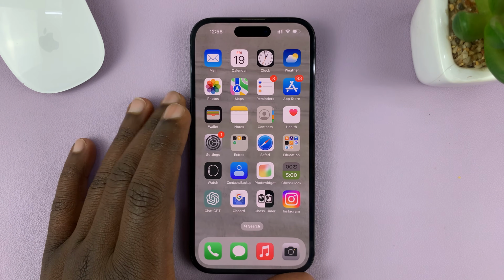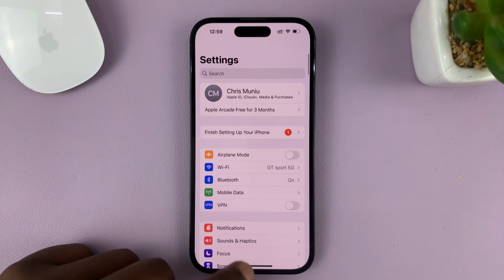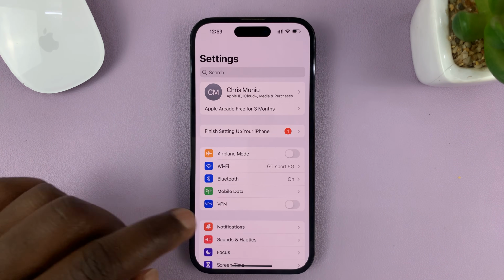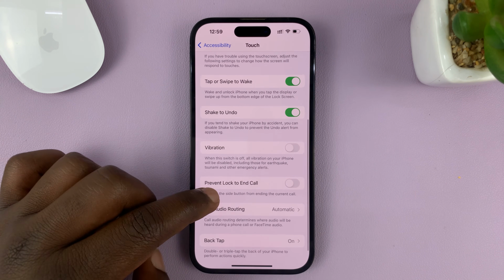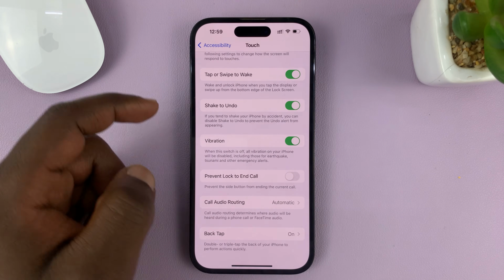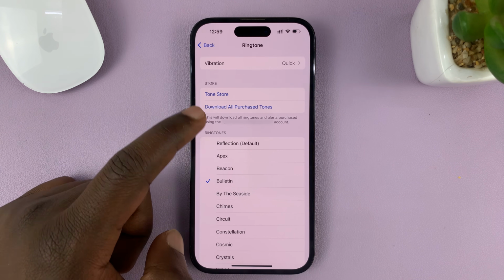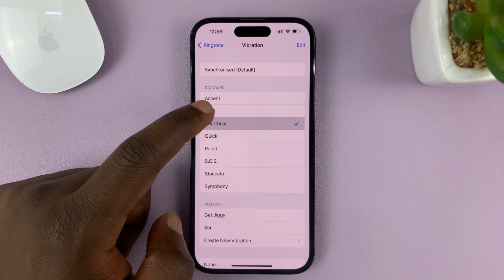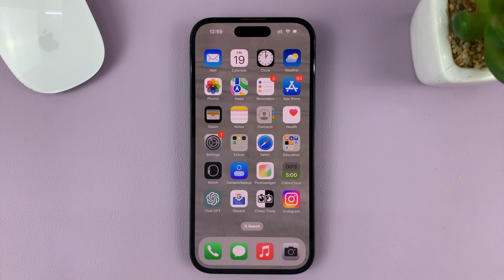How To Fix - iPhone Not Vibrating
In this video, we'll show you a step-by-step guide on how to fix the common issue of an iPhone not vibrating. If you've been experiencing this problem, don't worry - we've got you covered.

Whether you rely on the vibration feature for notifications, calls, or alerts, it can be frustrating when it suddenly stops working. Luckily, there are several potential solutions you can try before seeking professional help or replacing your device.

In this comprehensive tutorial, we'll walk you through the troubleshooting process for both software and hardware-related problems that may be causing your iPhone's vibration to malfunction. We'll cover various iPhone models, including the latest releases, so no matter which device you have, you'll find relevant tips and techniques.

Our knowledgeable host will guide you through each step, explaining the reasons behind the issue and providing easy-to-follow instructions.

If the problem persists, we'll delve into more advanced solutions, such as examining the physical components responsible for vibration and suggesting possible repairs. Remember, always exercise caution when dealing with hardware-related fixes and consider seeking professional assistance if you're uncomfortable performing these tasks yourself.

Fix - iPhone Not Vibrating:

Step 1: Start by checking the vibration settings on your iPhone. Go to "Settings" and select "Accessibility" and then tap on "Touch". Ensure that the "Vibration" option is enabled by toggling the button on.

Step 2: Verify that the volume of your iPhone is not set to the lowest level. Sometimes, a low volume can prevent the device from vibrating effectively. Use the volume buttons on the side of your iPhone to increase the volume.

Additionally, check the ringer switch on the side of your device. If the switch is turned off, your iPhone will not vibrate, even if the vibration settings are enabled. Toggle the switch on and off a few times to ensure it is in the correct position.

Step 3: Perform a simple restart of your iPhone. Press and hold the power button until the "slide to power off" option appears. Slide the power off button, wait for a few seconds, and then press and hold the power button again until the Apple logo appears. This action can sometimes resolve temporary glitches that may be affecting the vibration functionality.

Cell Phone Tripod Adapter